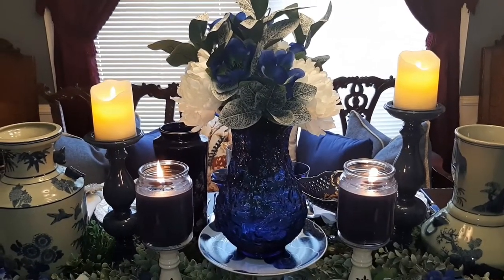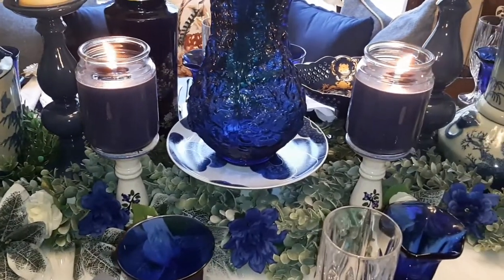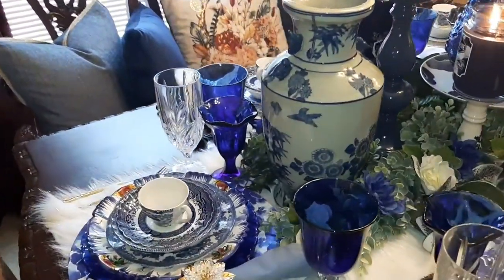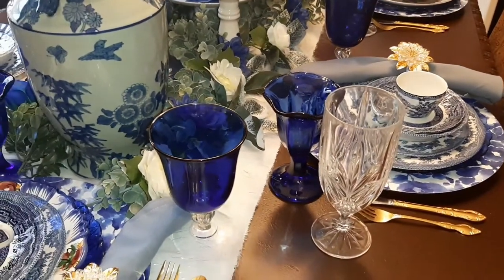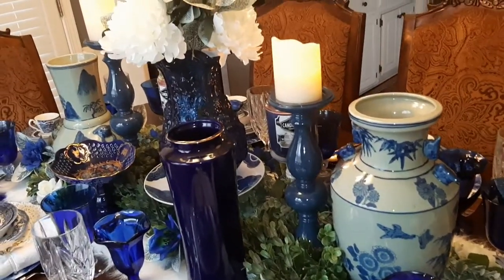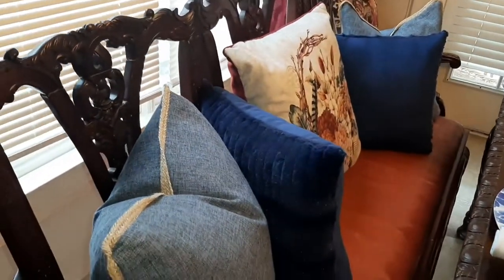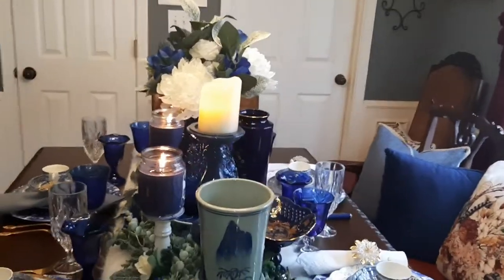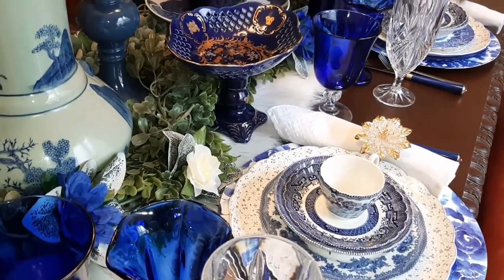Decorate with me tablescape blue and white